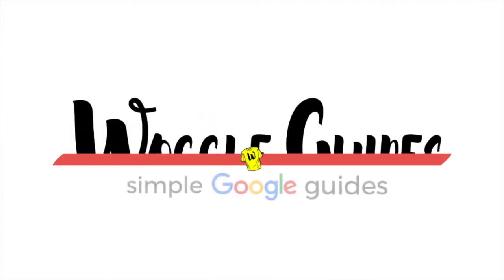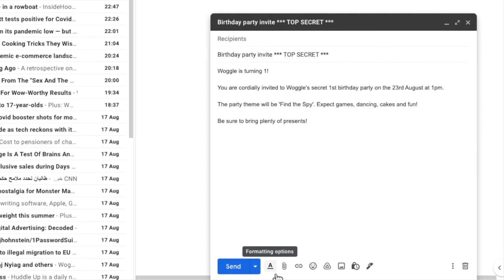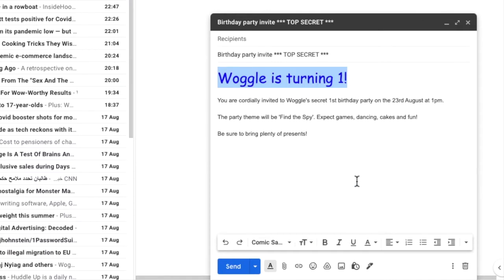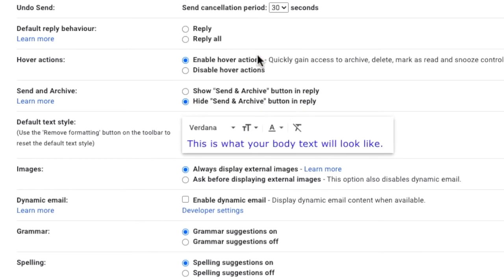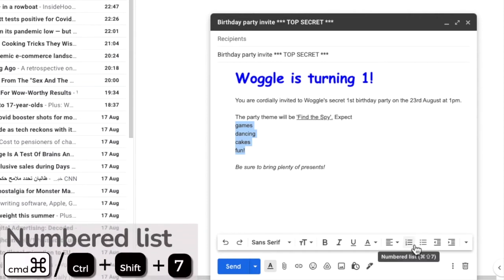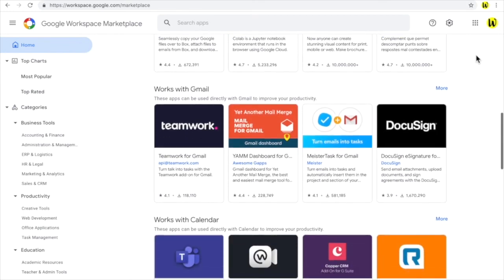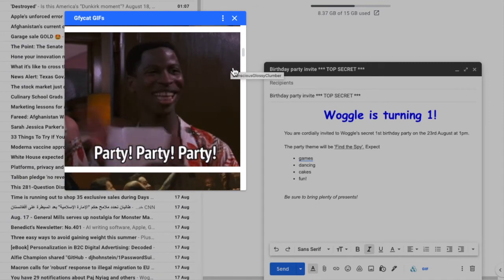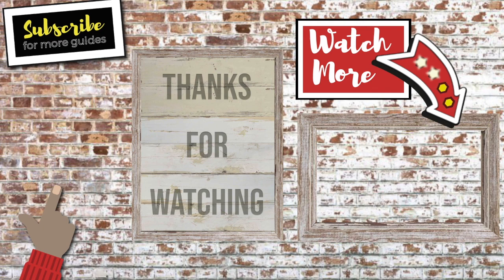How to style and arrange text in Gmail - add colour, change size and highlight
In this guide, I’ll show you how to style and arrange text in emails, in Gmail, prior to sending. This will include how to change the font type and size, add colour and apply text styling like Bold, Italics and Underline.

I’ll also outline how to arrange and style your email text so it looks professional and polished.
🕔  Key Moments
00:00 | Intro
00:40 | Working with and styling text in emails
03:25 | Arranging and positioning text in email
04:56 | Adding some extra sparkle to your emails
07:10 | Wrap up

🔎  Useful links
See more info on how format and arrange text in Gmail in this article from the Google Support Center ‘Formatting, fonts and colours’

To browse and download Gmail Add-ons, the Google Workspace Marketplace can be accessed directly

TRANSCRIPT
Working with and styling text in emails
So the first area we’ll look at is the options available to style text in Gmail.

Let’s open a new email window.
And I’ll type a super quick email just to demonstrate how we can apply different text styles to it.
Now, your new email screen may not show the text formatting options by default when you open up the compose window.
You can bring up the formatting options by clicking on the ‘A’ icon on the bottom bar.
Let’s work through the options left to right. For each option we look at, I’ll also show the keyboard shortcut for that feature.
The default font type in Gmail is Sans Serif. If you want to change this, click on the down arrow. A number of alternate fonts are shown.
Let’s highlight a part of the email and change the font to everyone’s favourite, Comic Sans. And you’ll see the highlighted text changes.

Next, let’s take a look at the size of the font. If we click on the dropdown option, you’ll see there are four font sizes to choose from. Let’s choose the largest one to make this text really stand out.

The next thing I want to look at is the text colour. Rather confusingly this is exactly the same icon as the one we clicked to open the formatting bar.
Lets click on that and you’ll see there are two colour options available for text.
Firstly, we can choose a background or highlight colour for the text.
We also have the option to change the actual colour of the text. I’ll change the text colour to blue.
Lastly, let’s tweak the text in our email by adding some of the more common formatting changes - let’s change this text to bold, I’ll select the party theme and choose to Underline it. Lastly, we’ll add italics to this sentence to give it emphasis.

Arranging and positioning text in email
Let’s now take a look at how we use the formatting tool to position and arrange the text in the email.

We’re still working in our original email and the formatting menu bar has been opened
The first thing I want to do is move the text in from the edge of the email.
To do that, I’m going to select all of the text in the email and move my mouse pointer to the icon labelled ‘Indent more’.
If I click on that, the text moves to the right
If I want to move that back you’ll see there is an option next to that link to ‘Indent less’

The next feature I want to use is adding a list to my email.
If I break this text up into 3 separate lines and select it, to turn that text into a list I can choose from two list options.
The first type of list is a numbered list - to add this, click on the Numbered list icon in the text formatting bar.
To change that to a bulleted list, I simply choose the Bulleted list icon in the bar.
If I want to remove either type of list, allI we need to do is click the list option again and the normal text will be shown.

The last text formatting option we’ll look at is positioning text in our email.
By default, text is always aligned to the left side of the email.

If I select the top line of text in our email, and move to the alignment icon in the formatting bar, I can choose to move it to the right hand side of the email or the centre of the email.